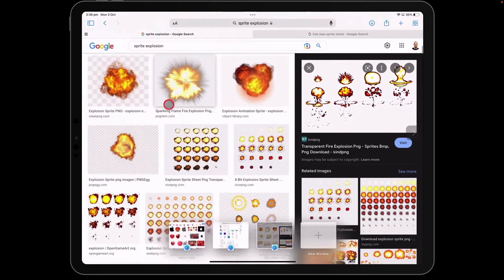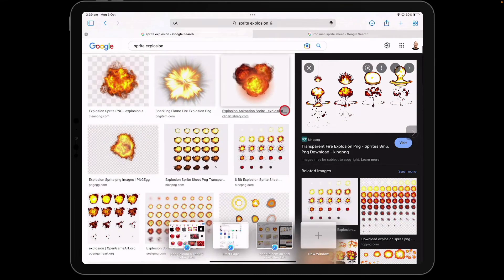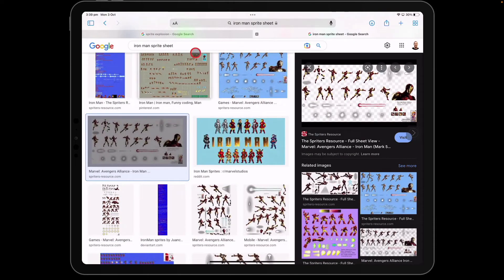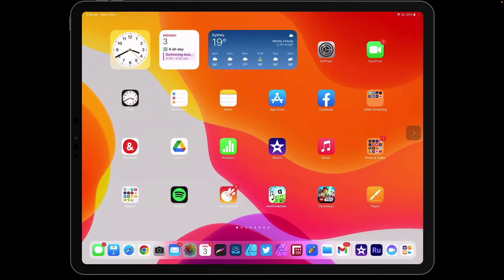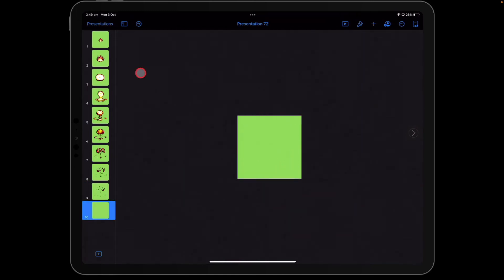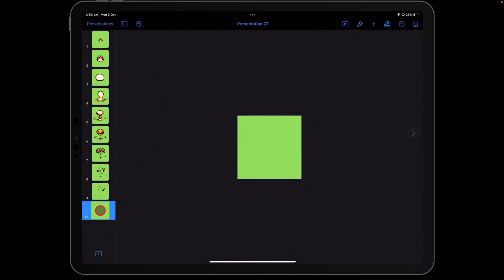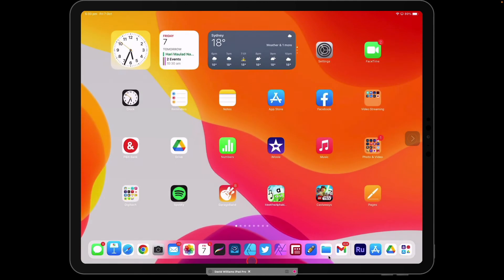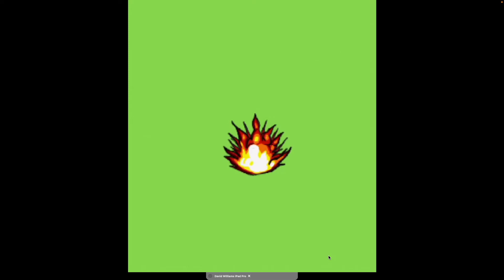How to create GIFs from Sprite Sheets (iPad)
This video will show you how to create a GIF from a sprite sheet that can be used in many ways such as film making, animation, ebooks etc.